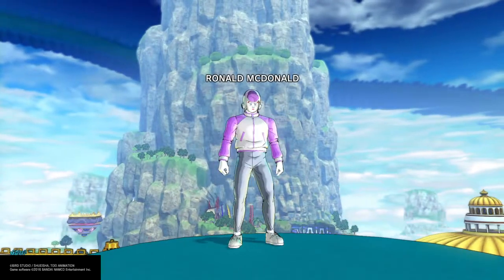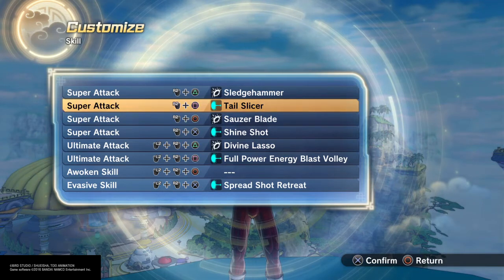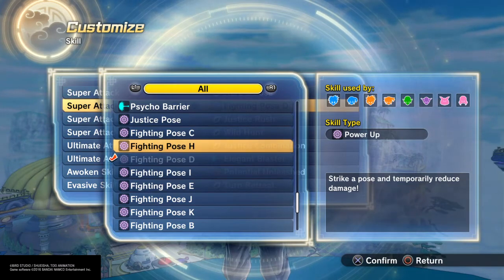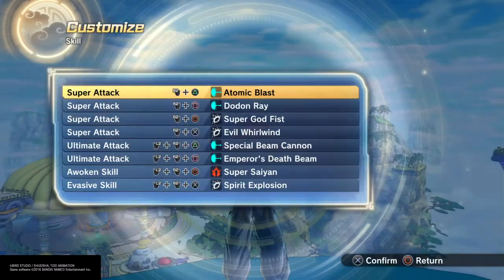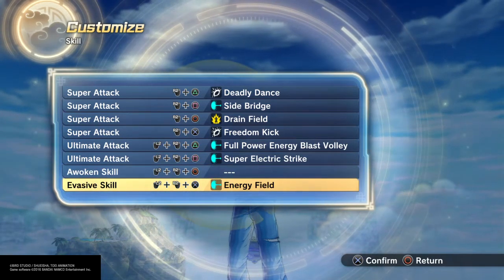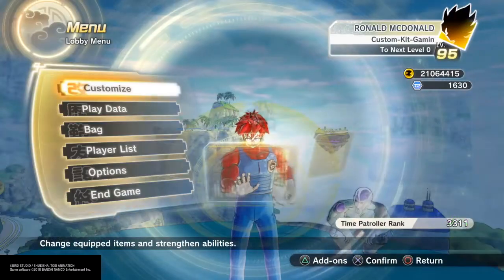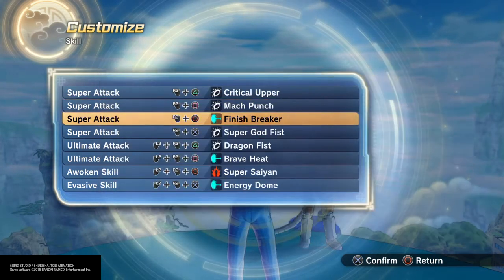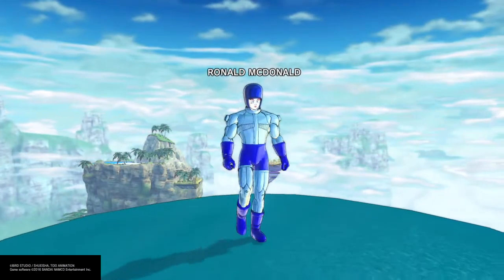DRAGON BALL XENOVERSE 2 HIDDEN FASHION EP. 2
Another addition of XENOVERSE HIDDEN FASHION